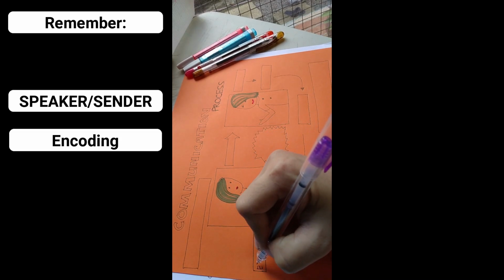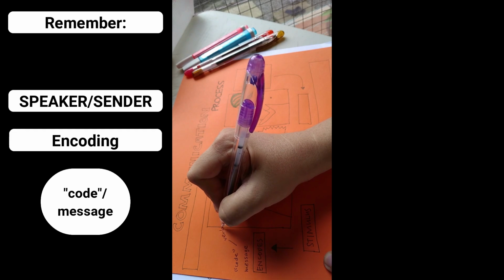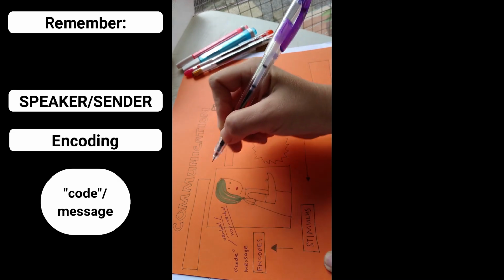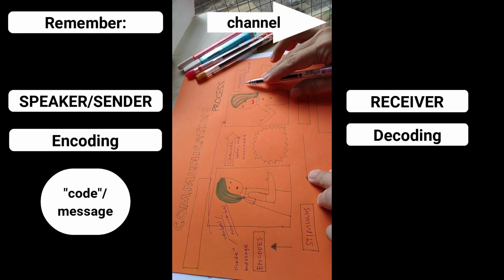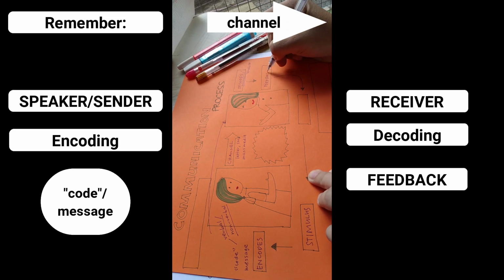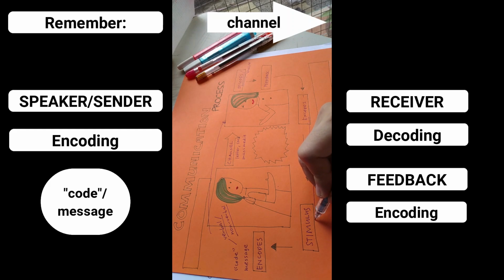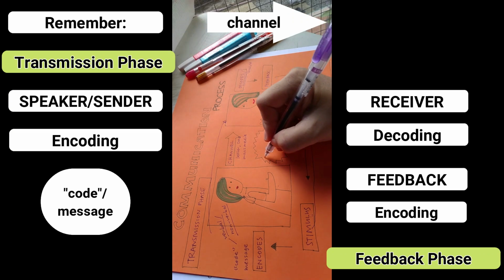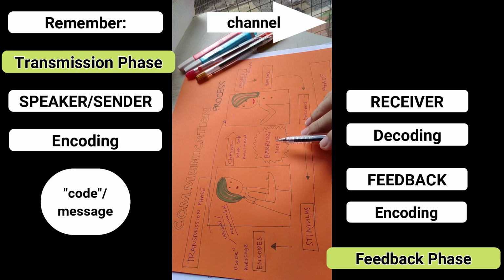THE COMMUNICATION PROCESS: A simple illustration of the Nature and Process of Communication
Communication begins when a speaker or source of the message responds to a certain stimulus. The speaker encodes or expresses it in a certain way to another person. The code can be a verbal or non-verbal message or a combination of these.  This code is then transmitted through a particular channel.

The other person or the receiver of the message then decodes or interprets the message received and responds accordingly based on her interpretation of the message. His/or her response is called FEEDBACK and in this case, the receiver now becomes the sender of a new message which is now transmitted back to the original sender who will take it as a new stimulus, respond to it accordingly and the cycle goes on.

Now what about the barrier in the middle of the 2 or more speakers? It cannot be avoided that the communication process will have  physical or emotional barriers that make communication really challenging like language barriers or biases between them. These barriers affect the way a message is interpreted. No wonder miscommunication happens. Sometimes you say something this way, but the listener takes it another way.